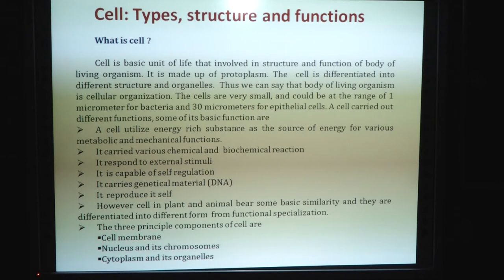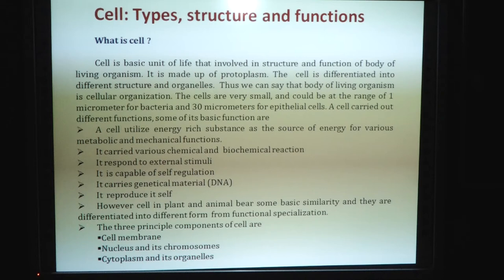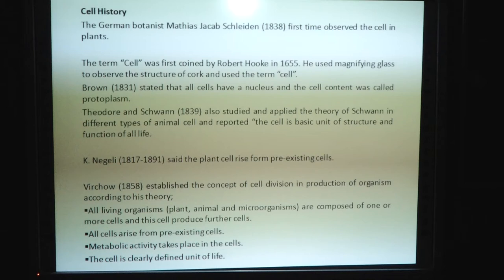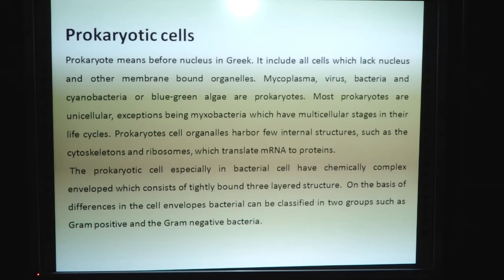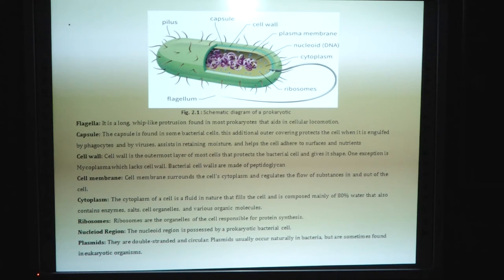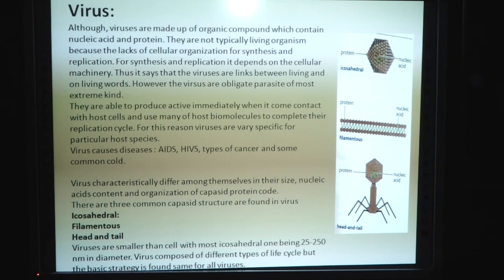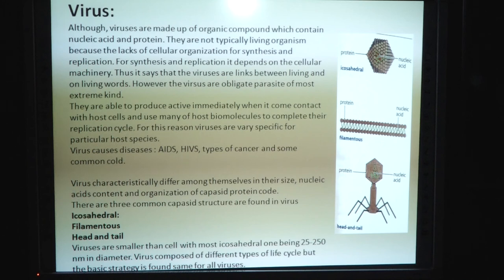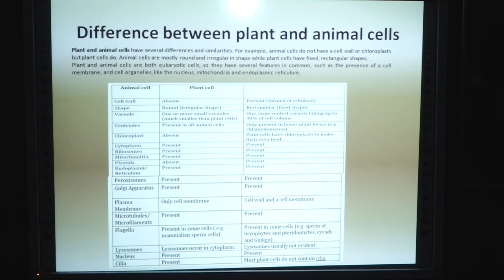Dr.Dharmveer Singh PROGRAMME -PGBCH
PROGRAMME -PGBCH

                            COURSE / PAPER - PGBCH 101

                         Cell and Biomolecules
  (  Part I )

                                                    by

                                      Dr.Dharmveer Singh